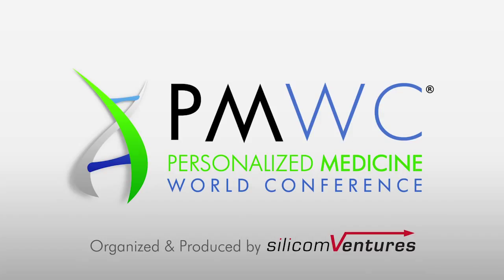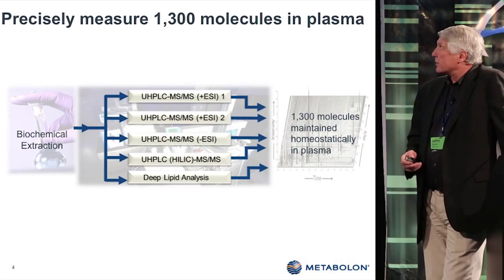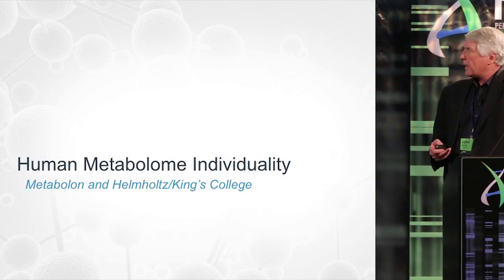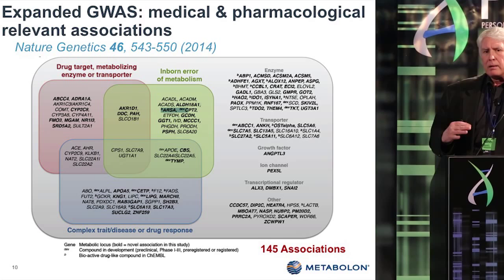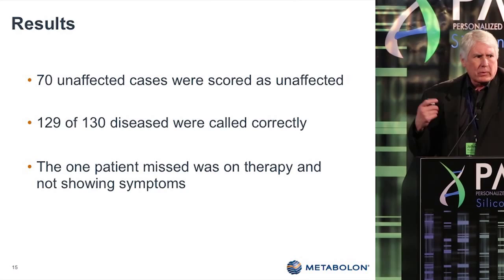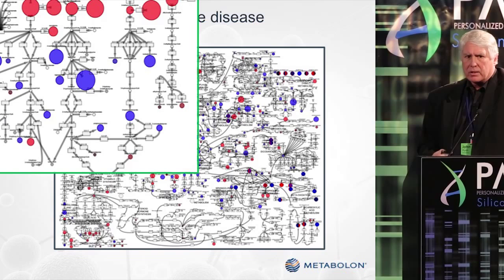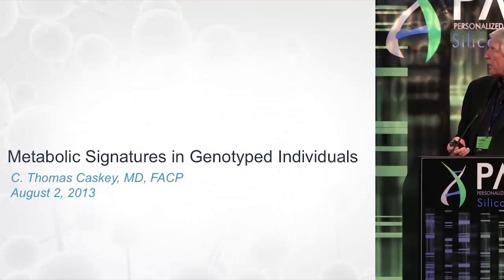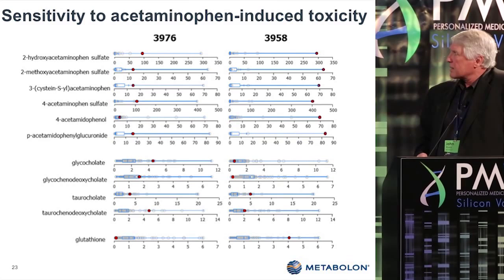John Ryals Metabolon's CEO: Metabolomics as a First Line Phenotyping Tool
Getting More from NGS: Metabolomics as a First-line Phenotyping Tool